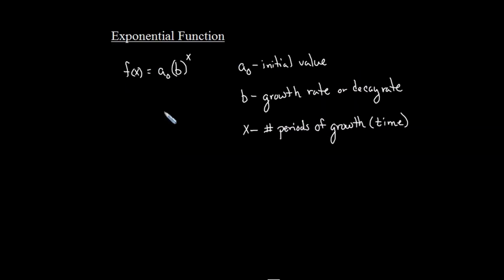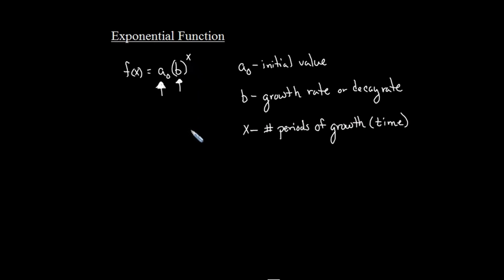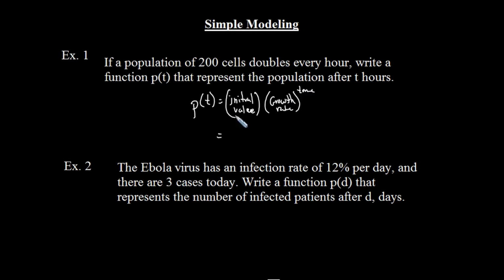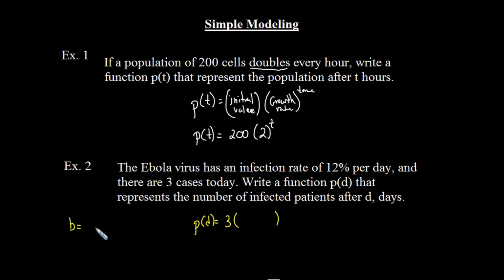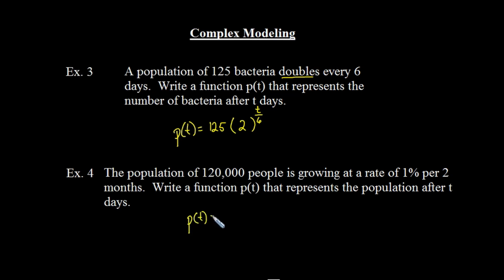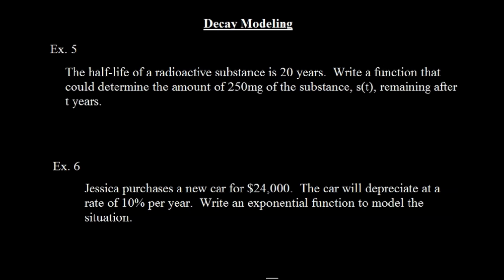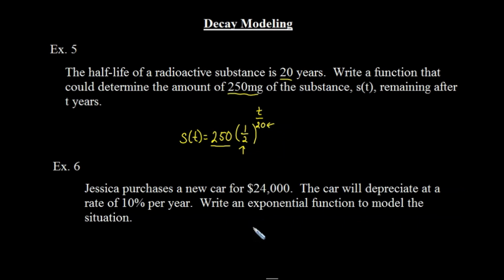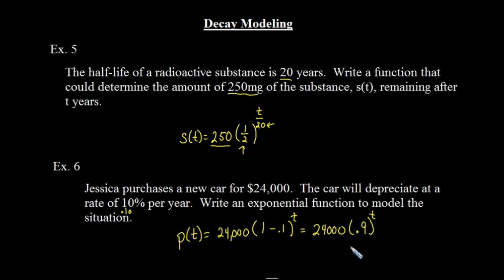How to Model Exponential Functions; Populations Growth and Half-Life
Learn how to model exponential functions, and the applications of exponential functions.  Examples of half-life, depreciation, population growth, bacterial growth are modeled.

0:00 - Intro
2:00 - Simple Growth examples
4:25 - Complex Growth Examples
6:34 - Half-Life and Depreciation Examples